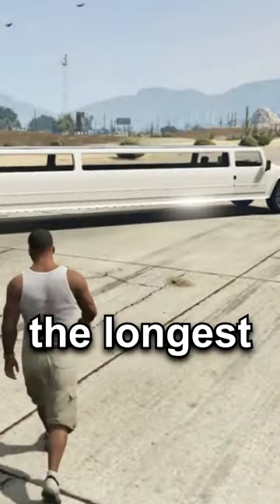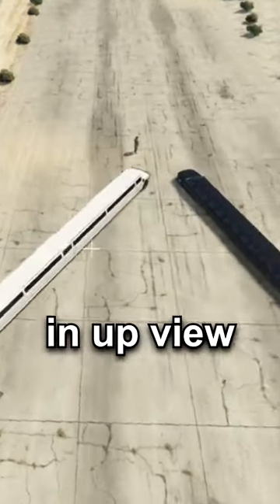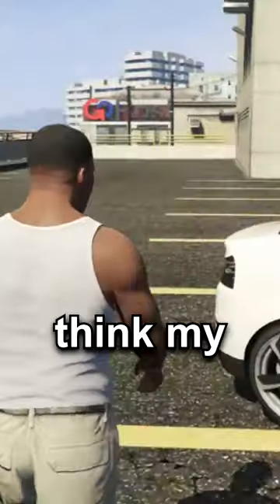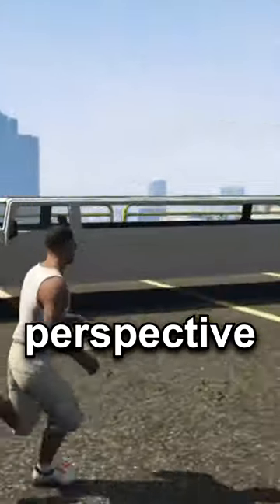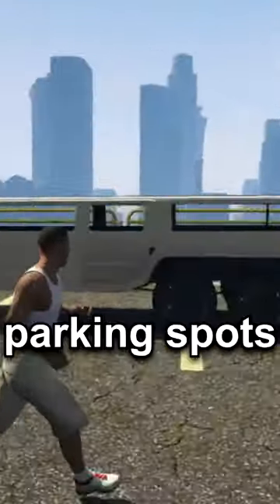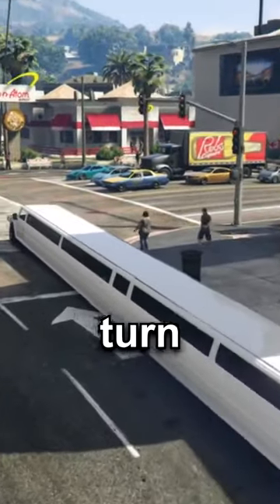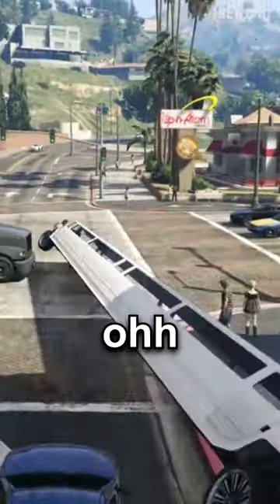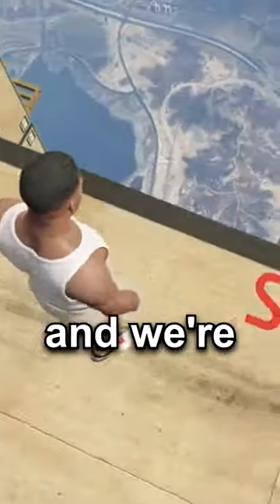THE WORLDS LONGEST CAR IN GTA 5!!